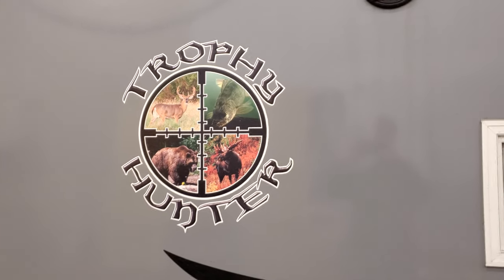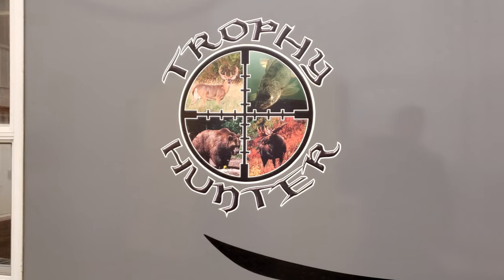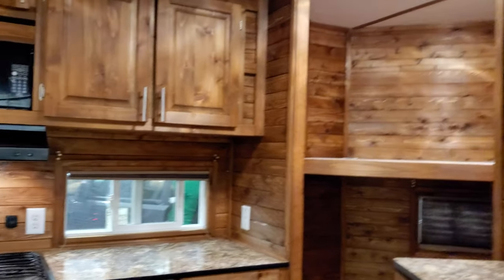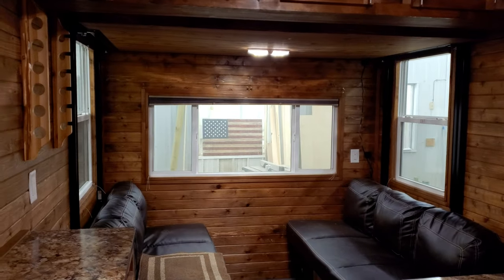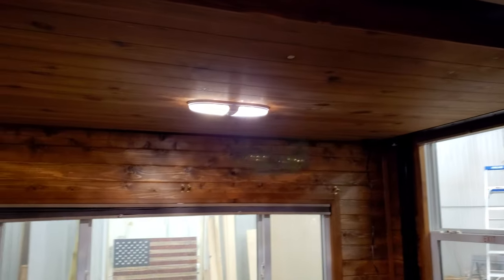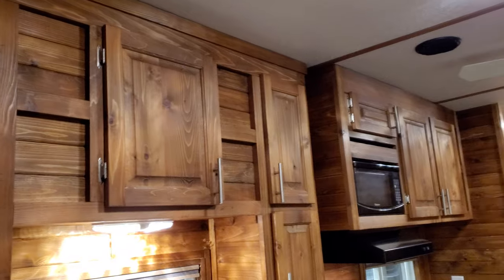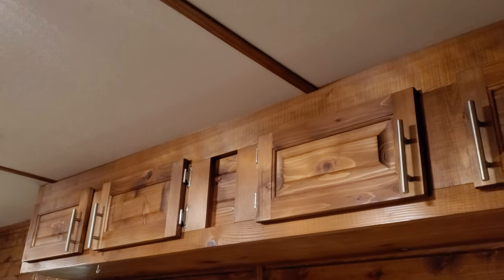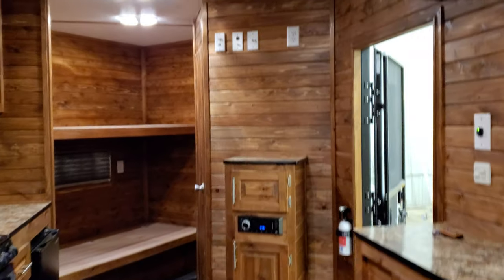Ice Castle - Trophy Hunter - Early American Stain with Clear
This 22' Ice Castle - Trophy Hunter Edition came into our shop in 2019 for Early American color stain with a finishing coat of satin clear. We take pride in our workmanship and strive to make every customer happy with their ice fishing house. Enjoy your time on the ice this year!

Minnesota Custom Castles - Established 2016